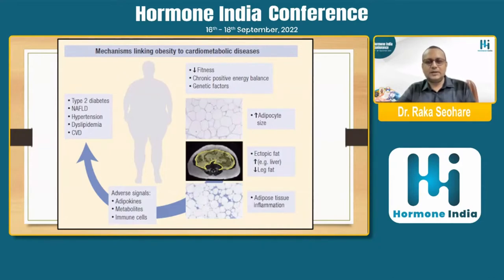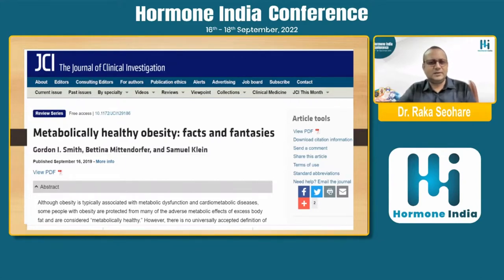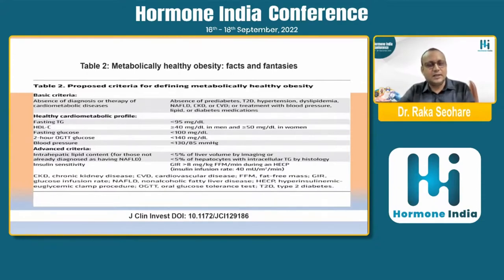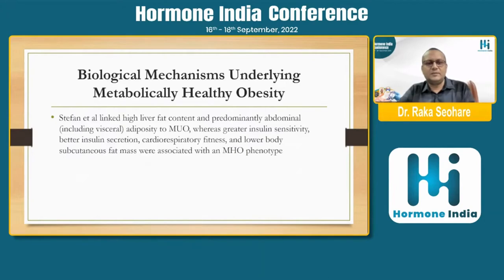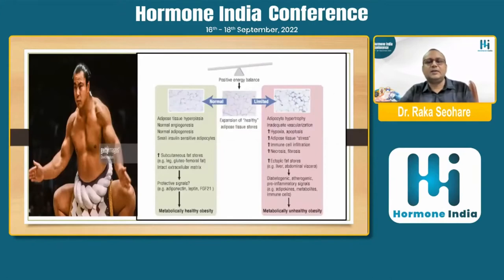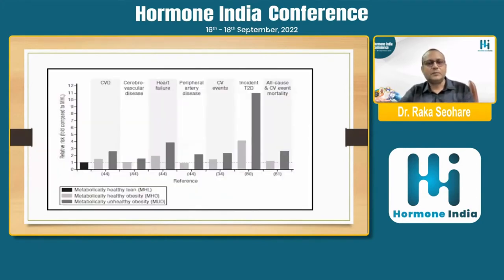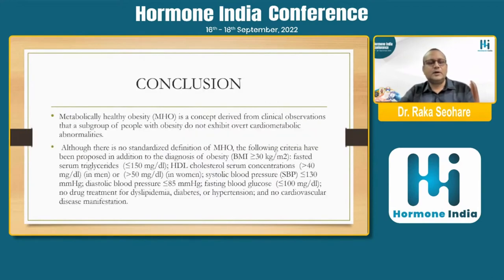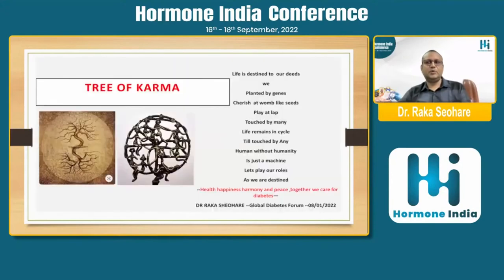Dr. Raka Seohare - Metabolically healthy obesity